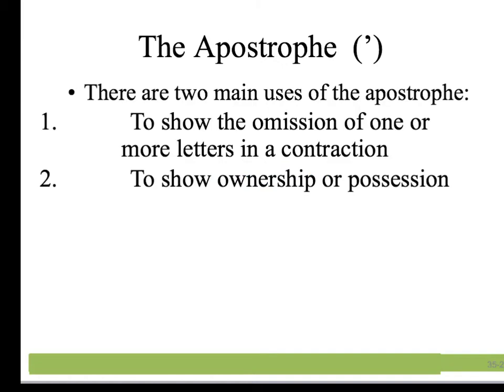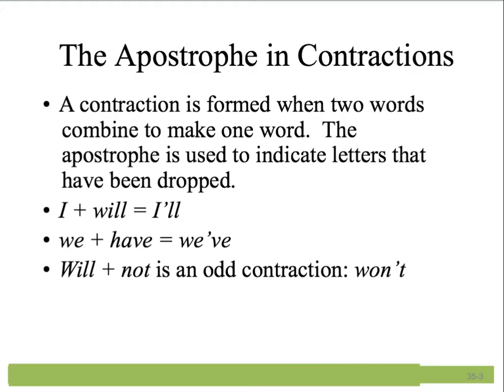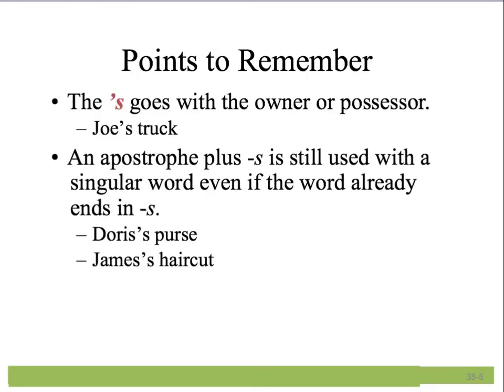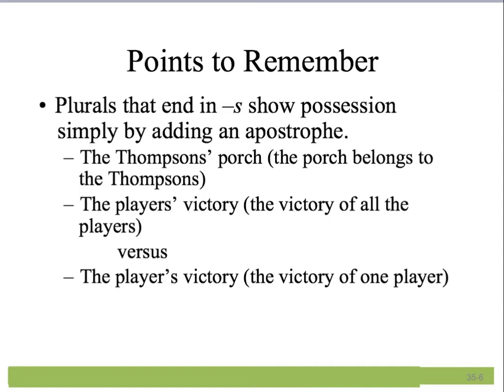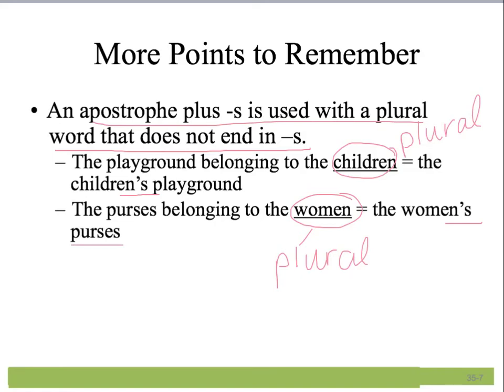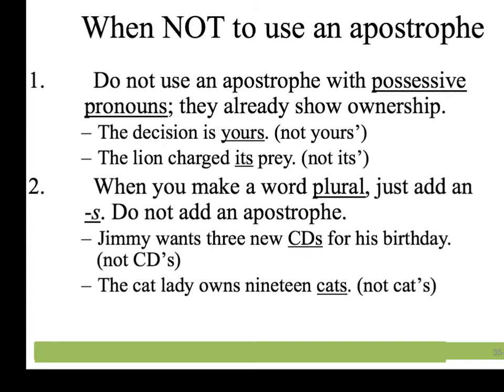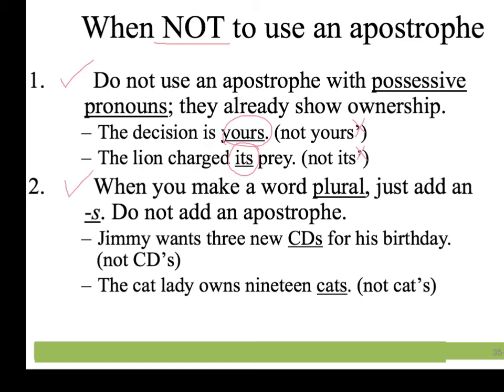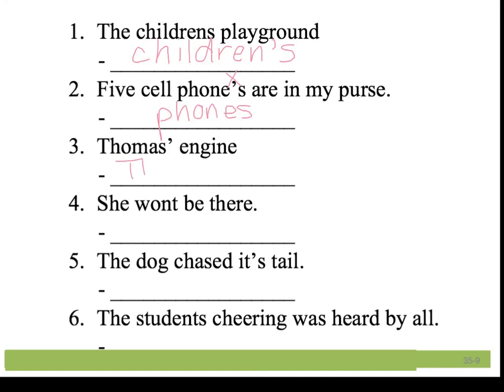Apostrophes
This lesson explains how to use apostrophes correctly and avoid apostrophe errors.